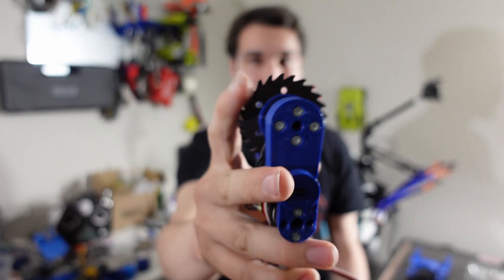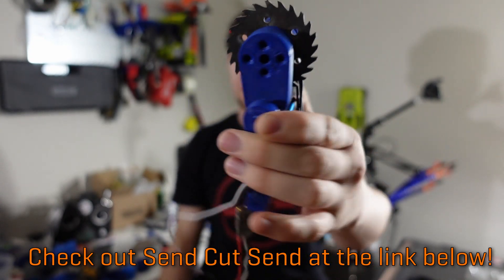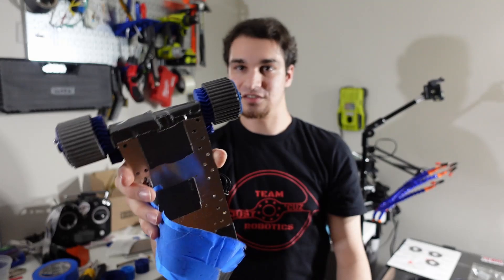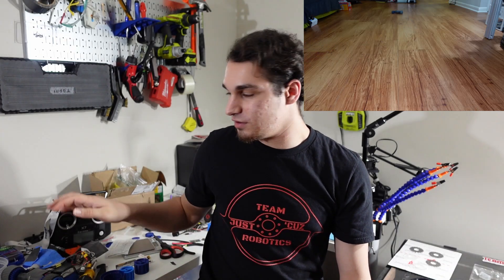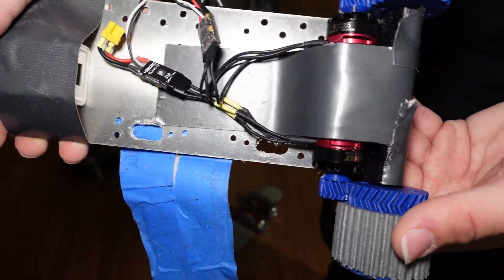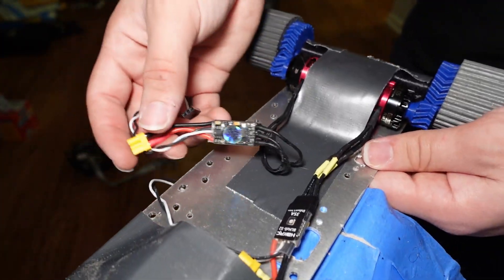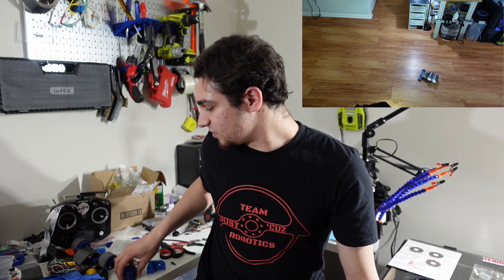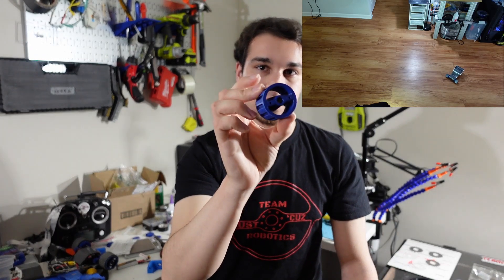The Process: Drivetrain Developement & Testing for Shrapnel Mine, 3lb Combat Robot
Today's video will focus on the quick and dirty prototyping, testing, failures, and successes, of my new robot Shrapnel Mine. I will primarily focus on the drivetrain in this video, and talk about a few weapon testing struggles. The engineering process is often full of more mistakes and missteps than wins, and this was no different! Join in my eternal struggle.

BlHeli32 ESCs
Emax Motors
2S Lipo Battery
FS2A Receiver
Vytaflex Casting Rubber
Overture PETG Filament

Want to make your own wheels similar to these? Now you can!

Ambient Gold
Kick It Back
Open Door
White Lie
Innocense

0:00 Oops...
0:24 Hey There...
1:45 Intro 2 Electric Boogaloo
2:47 AR500 Blades
4:10 Focus on Drive
5:21 Emax 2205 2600kv motors
6:26 Gearing
7:16 Wheels and Tires
9:58 Drive Testing Platform
11:47 Motor and Gear Mounts
12:38 Shaft Support
13:09 Weighted Drive Testing
15:37 Reflection